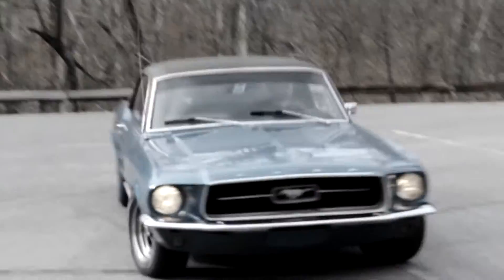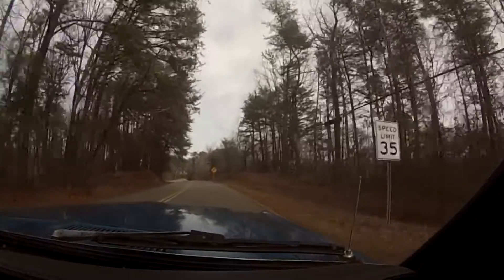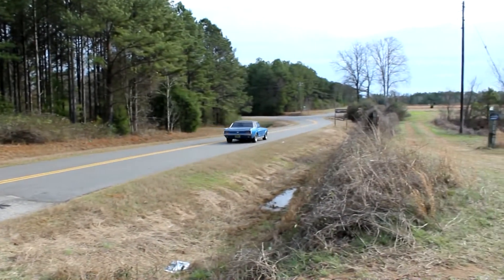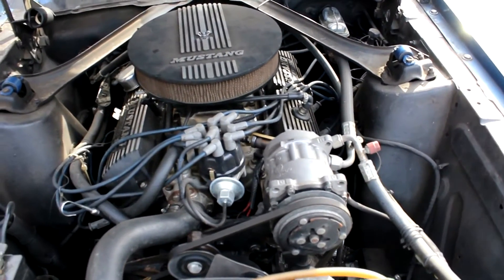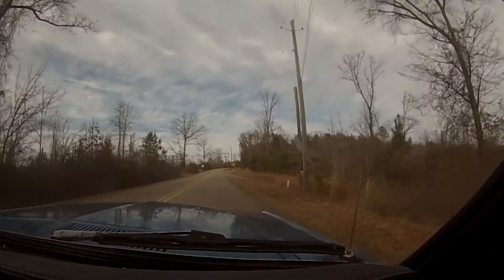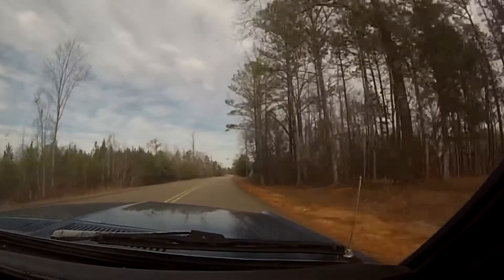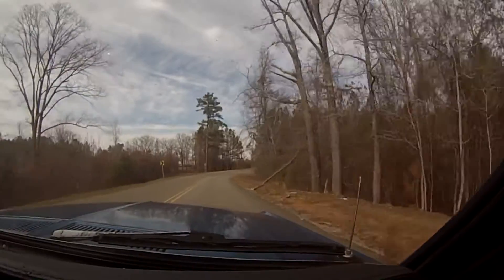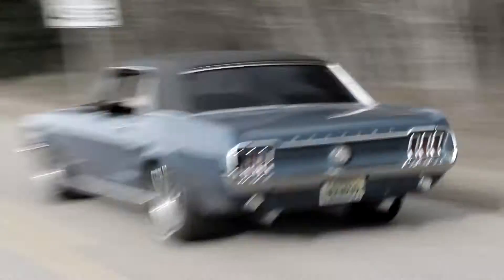1967 Mustang 289 V8: College Cars Episode 13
It's lucky episode 13 with this '67 Mustang Coupe. With a 289 and a sweet-sounding exhaust, this blue beauty is a true classic.